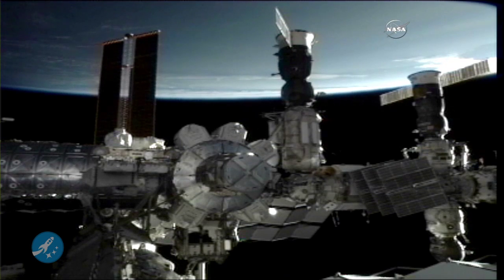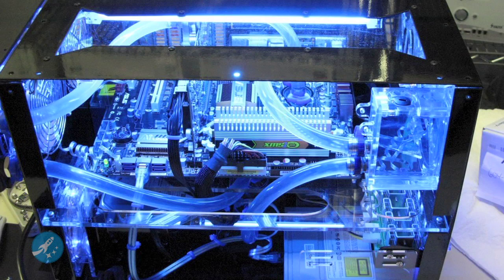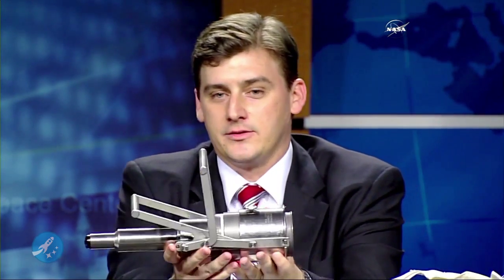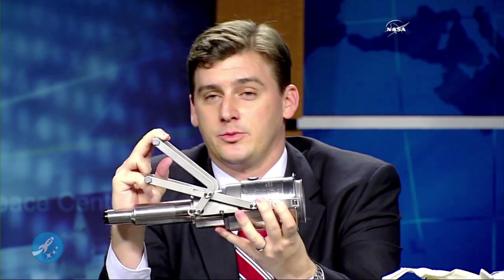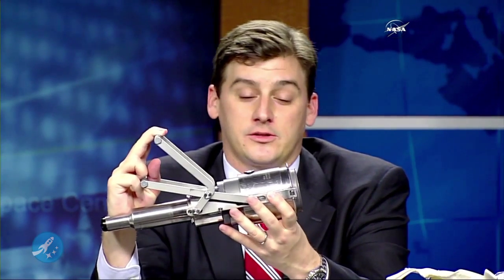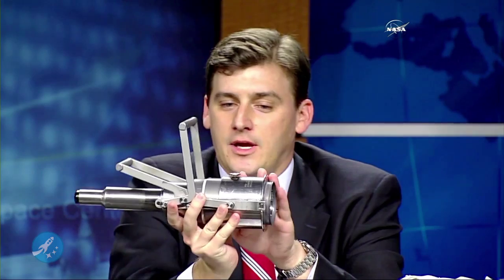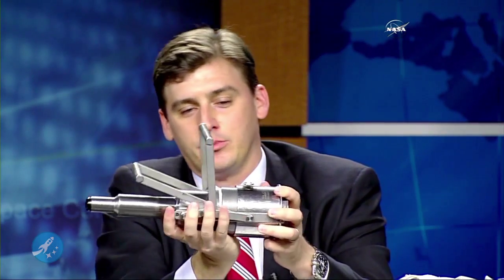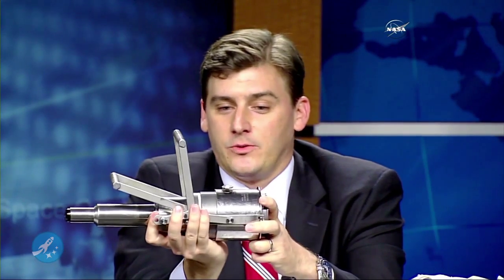Ammonia Pump Spacewalk Problems - SpacePod 2010.08.09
The International Space Station is trying to keep it cool with what may now amount to 3 spacewalks, on your SpacePod for Monday August 9th, 2010The first spacewalk to repair the ammonia coolant pump failed, putting a possible third unplanned ;spacewalk on the schedule. This is all part of the continued TROUBLE ON THE ISSOverly dramatic opening aside, here's what is really going on. The ISS needs to dissipate heat. While you may think that it's really cold in space, and by the way it is, the equipment on the ISS can get quite hot. To show you how much, try this fun game. Turn on your computer and start playing a game. Something awesome like Starcraft II. After an hour or so put your hand behind the computer and feel the warm or in some cases hot air coming out of the back. Now multiply that by 10 or 100 and you have the heat generated just by some of the equipment in the ISS.Unlike here on Earth you can't just blow the hot air outside, or at least out of your room. If they did that in space, they would suffocate. So instead a method to transfer the heat to something else is required, and that's where ammonia lines that run all through the ISS come in. These ammonia lines are used to collect heat, move it away and reject it via a couple of built in radiators on the stations truss. Think of the ISS as a giant water cooled gaming PC. Only, theres no real time battle.net connection and the lag is insane. To ensure that mass chaos does not erupt if the coolant system ever goes down, it is separated in to two parts: Loop A and Loop B. Clever naming, I know.At around Zero Hundred Universal Time on August 1st, the Loop A pump was knocked out with what NASA engineers suspect was a power surge. The ammonia cooling system is in two parts, one partly inside the ISS and the other partly outside. The pump they need to replace is outside which required at the time two different spacewalks. That was until the spacewalk that happened on Saturday lasted over 8 hours and wasn't a success. NASA Astronauts Douglas Wheelock and Tracy Caldwell Dyson had attempted to remove and replace the broken pump on their EVA or Spacewalk this last Saturday but they were plagued with setbacks. There was a stuck ammonia hose and a bit later on an ammonia leak, which by the way is not a good thing, that resulted in the pump not being replaced. This was only the first of the two planned spacewalks to get the pumps working again, but since it didn't go quite as well as planned NASA believes that a third spacewalk will now be required.Loop B is still operational, however it can only dissipate heat where its ammonia lines pass, so not all of the instrumentation on the space station is being cooled. This means that some equipment has been shut down until Loop A can be repaired. Hopefully that will happen sooner rather than later.The next planned EVA or Spacewalk is set for this Wednesday but may be delayed as NASA engineers try and figure out what they want to do next.